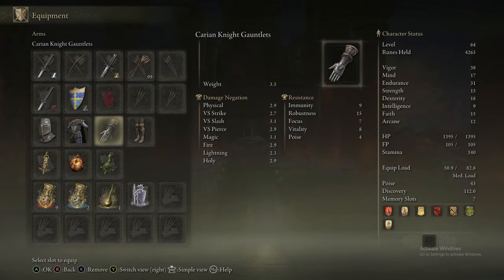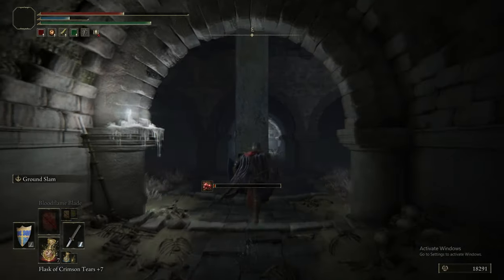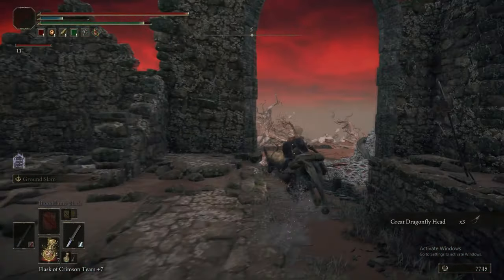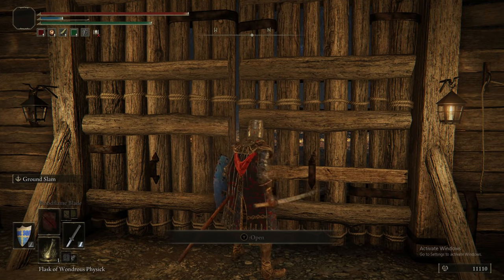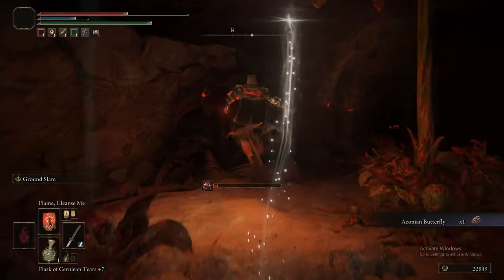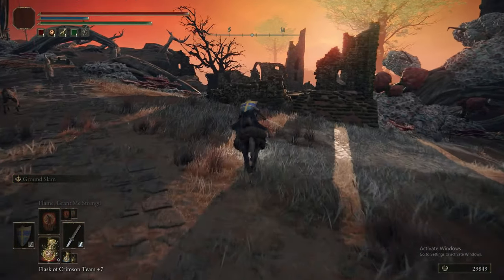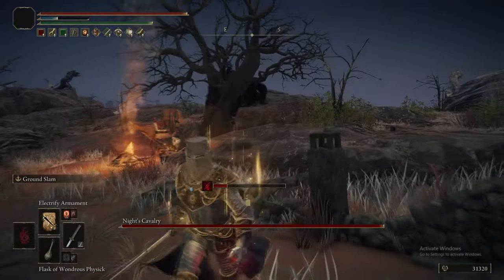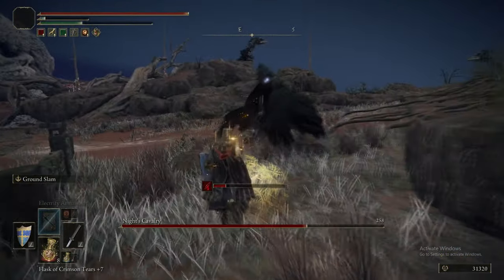CAELID [1/2] - ELDEN RING : THE ULTIMATE GUIDE - 100% COMPLETE WALKTHROUGH - PART 17